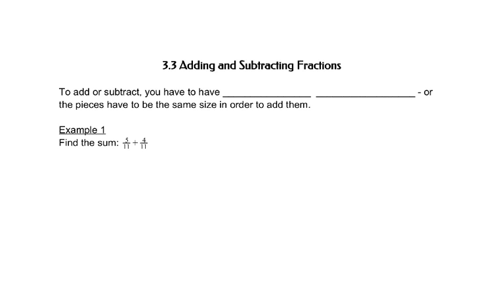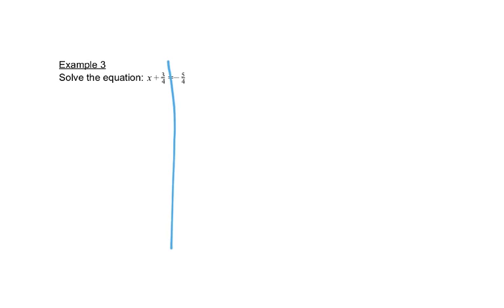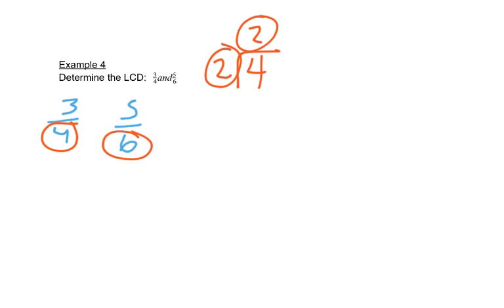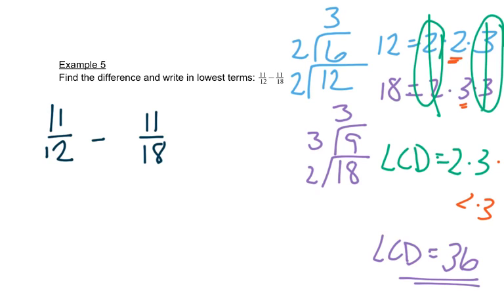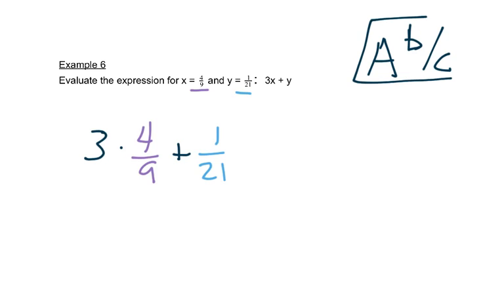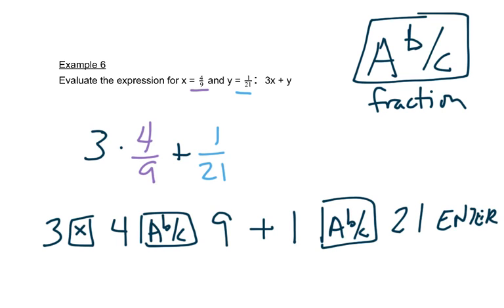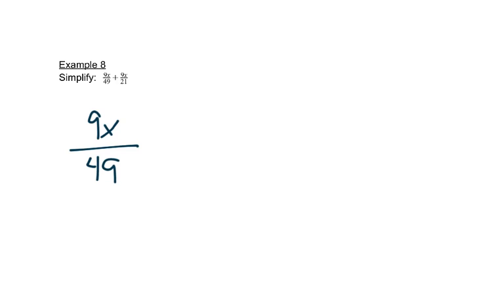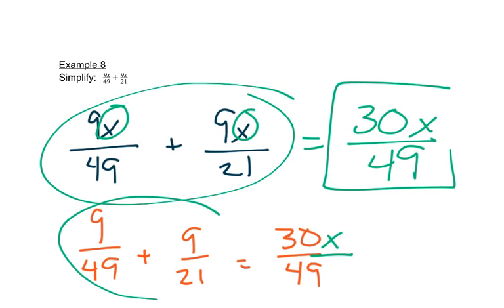3.3 Adding & Subtracting Fractions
Foundations of Math - 3.3 Adding & Subtracting Fractions